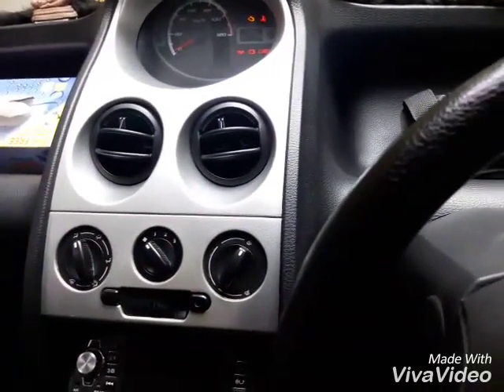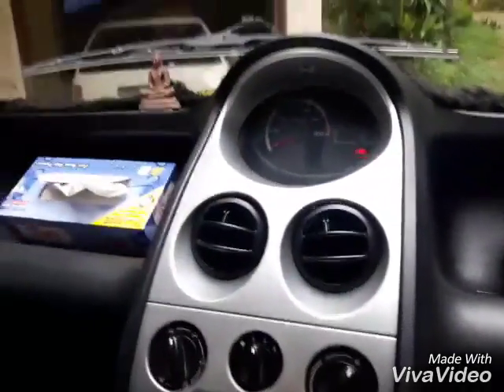Car blower find flow test tata nano (DIY) Ac filter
This video based to cleaning ac filter on a tata nana cx model car. This is only show making find flow test.  This will helps to proof that your filter cleaned and  fast wind flow comes out through the blower.